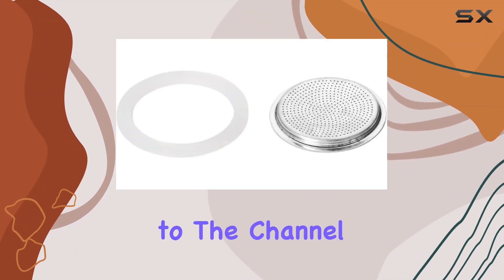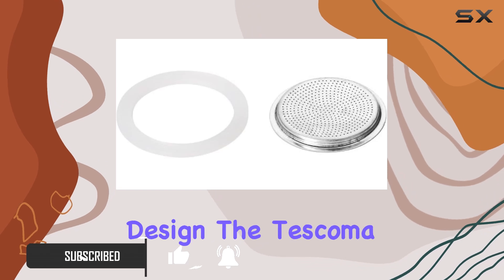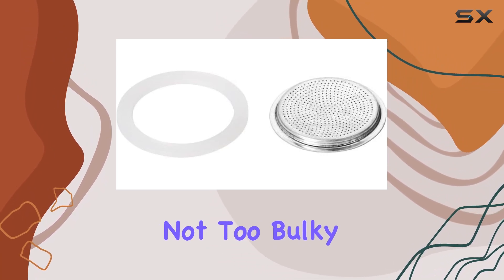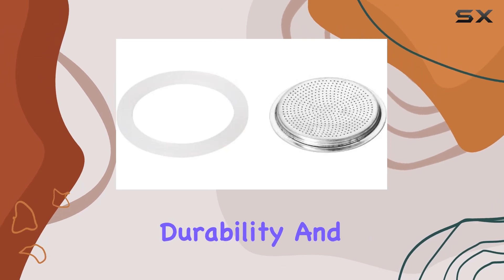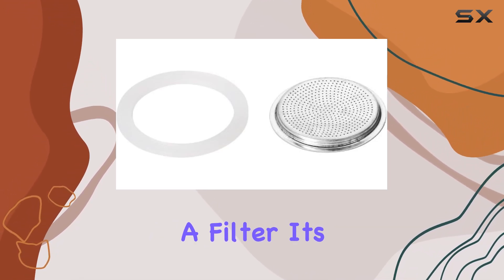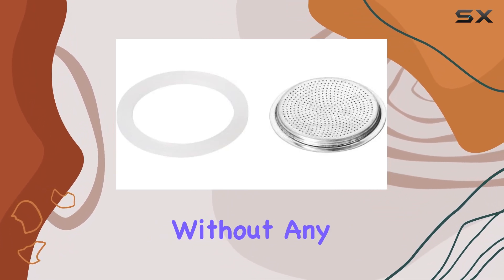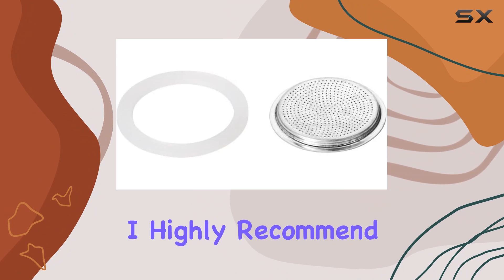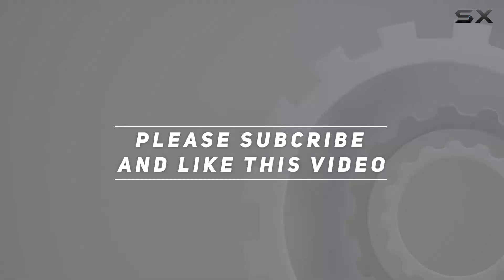Tescoma Silic. Seal 2 Pcs and Filter, 2 Cups Paloma: Unboxing and Demonstration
0:00 Intro
0:06 Review

Things that we mentioned in this video:
Tescoma Silic. Seal 2 : B00DUVN6Q6